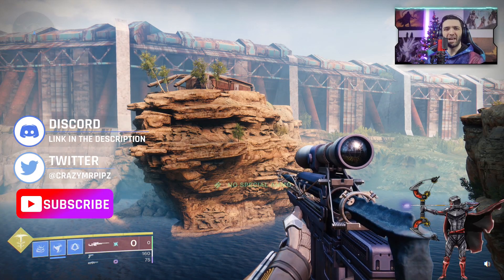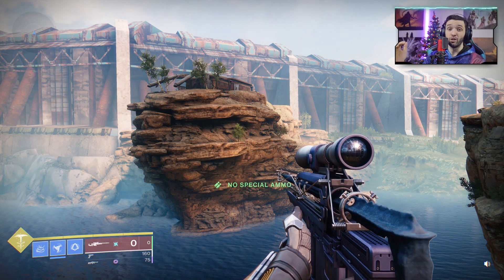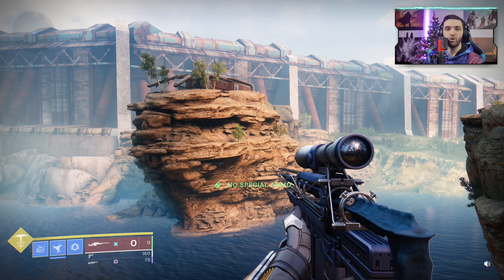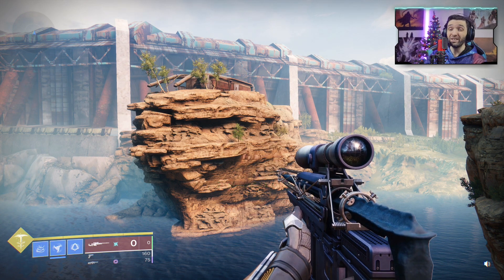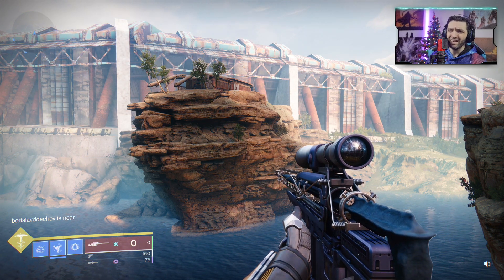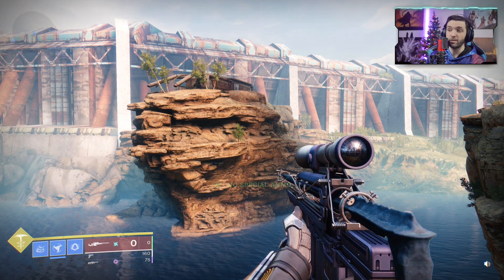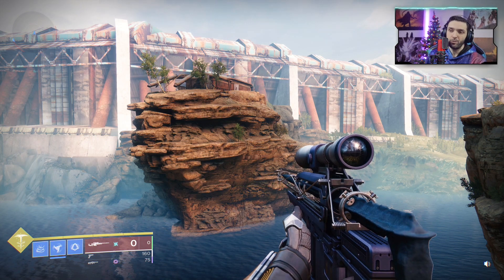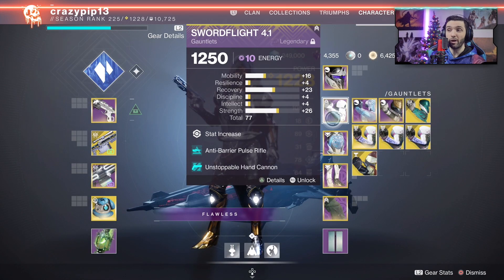No Quickdraw? use these MODS TOGETHER instead | Destiny 2 Beyond Light Quick Tips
If your looking for something to Replace your quickdraw until you get that god roll use these mods instead for awesome swap speeds in Destiny 2 Beyond light

Become a Member to unlock beautiful badges and perks! this also supports me and my family a lot! so thank you from the bottom of my heart!:) -

0:00 - Hello you beautiful people!